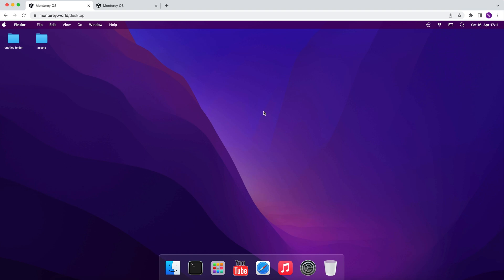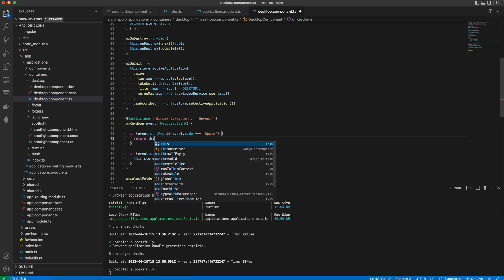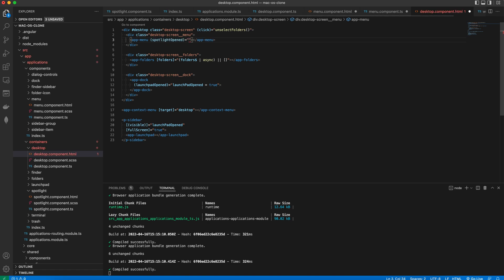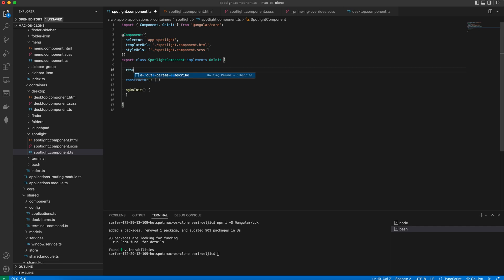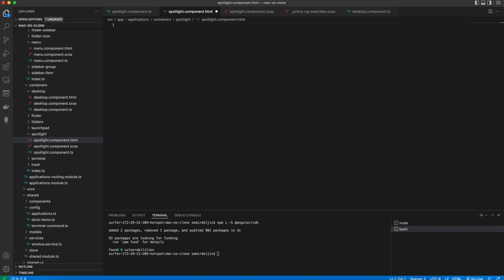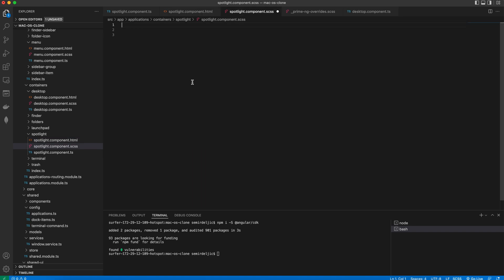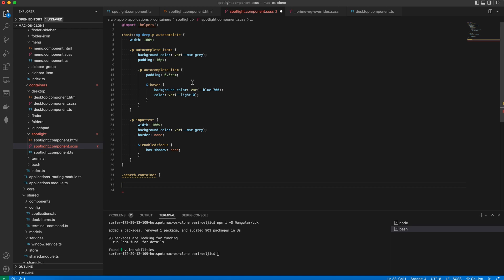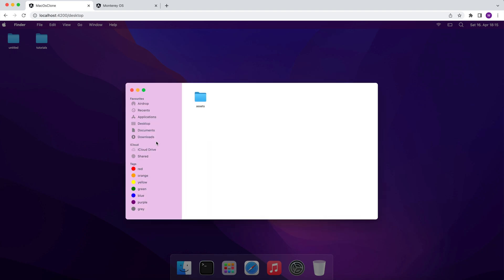Angular & PrimeNg #14 - Spotlight Component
Latest Angular version

Cloned apps: Menu, Finder, Trash, Terminal, Spotlight, Launchpad, Settings Menu, Login Screen, Boot Screen

PrimeNg components used in this course: Menubar, Dock, Dialog, DynamicDialog, Terminal, ContextMenu, AutoComplete, ProgressBar, InputText